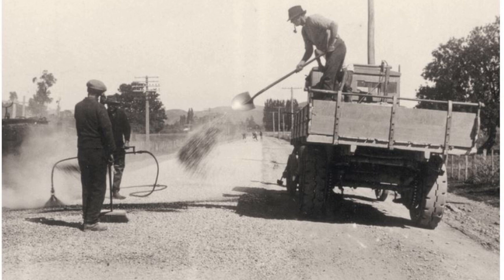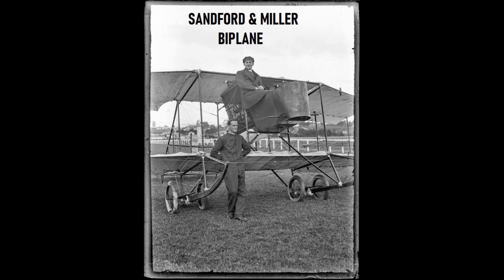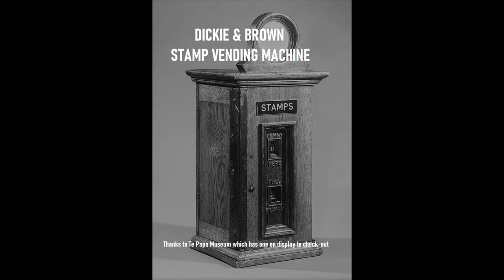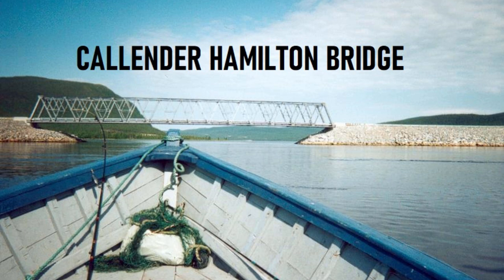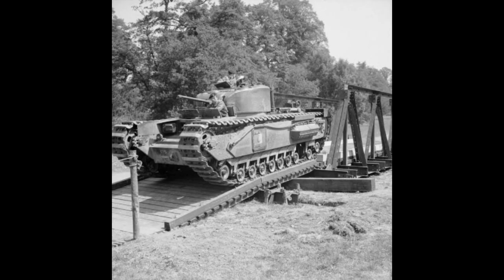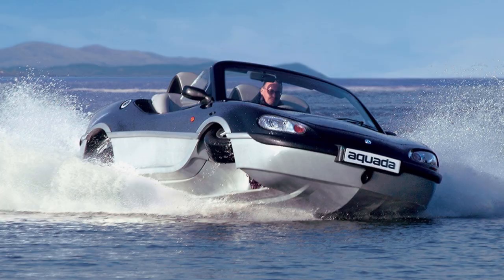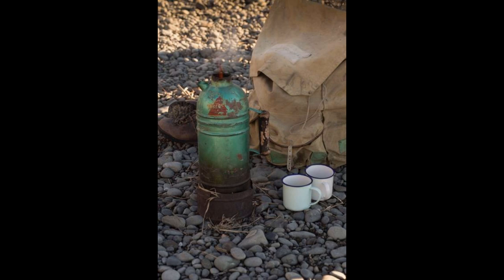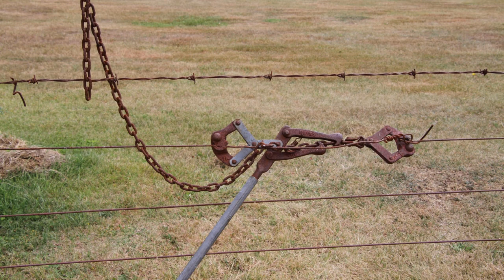10 Mostly Forgotten Kiwi Inventions # 1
Enjoy 10 Mostly Forgotten Kiwi inventions.

Or inventions we forgot were from New Zealand or by New Zealanders.

Take your pick from the good, bad and the ugly.

Here’s the list:

CHIPSEAL
CROFT AEROMOBILE
TOTALISATOR BOARD
SANDFORD & MILLER BIPLANE
TAYLOR FLYING MACHINE
DICKIE & BROWN STAMP VENDING MACHINE
CALLENDER HAMILTON BRIDGE
TERRY ROYCROFT AMPHIBIOUS CAR
VICTOR PENNY DEATH RAY
HAYES WIRE STRAINER

This is the first of an on-going series.

Any suggestions as to what include in future videos.

Plonk them in the comments section.

Double points for quirky and odd.

Further Suggested In-Depth Videos running from this theme.

Respect to this Artist: Abishai
Thanks for the use of their song: Ambient Piece No.3

My objectives are the same as your own. To preserve and promote all things New Zealand. I genuinely appreciate use of your content. History is important & needs to be shared. Increasingly You Tube is that medium. I am grateful for allowing us to share your material.